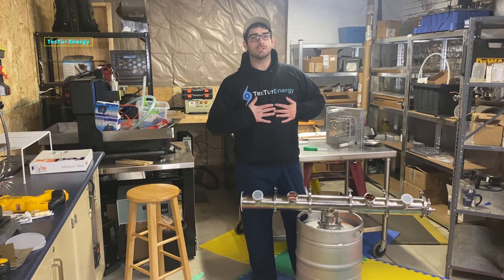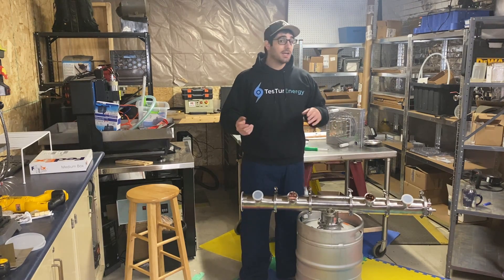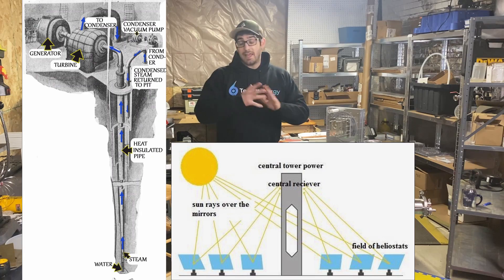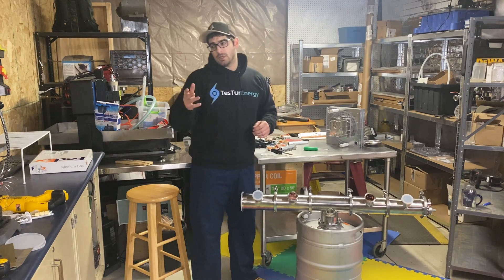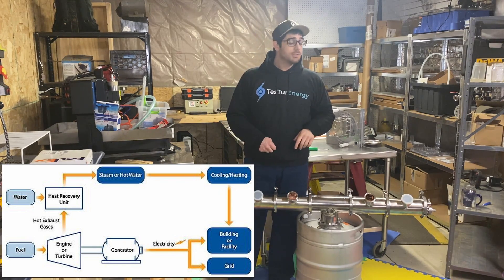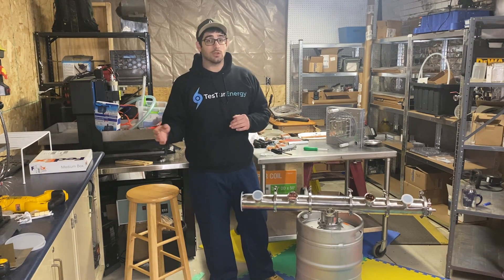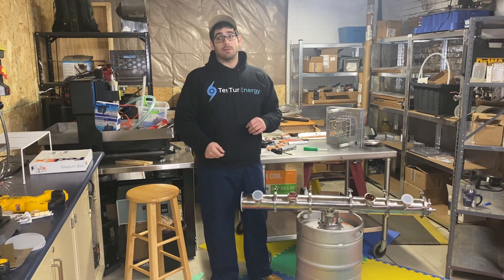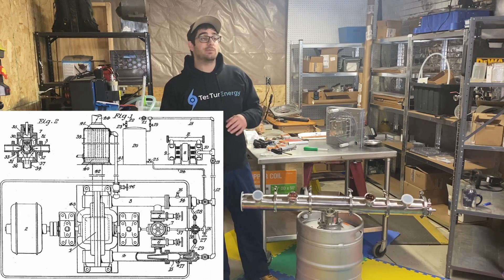Solis Talks Cold Steam Tesla Turbines - Nikola Tesla’s Electrical Power System + Patent GB 186,083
Solis Talks Tesla Gas Turbine, Cold Steam Vacuum Chamber, Renewable Combined Heat and Power - Part 1

Turbin tesla Tesla turbin steam tesla coil Tesla valve turbines of Telsa

Tesla explains at great lengths the power generator systems he has come up with in his article “Our Future Motive Power”. It’s an excellent read and I highly suggest reading through it if you haven’t yet!

The Other Renewable Energy: A History Of Ocean Thermal Energy Conversion (OTEC) Technology

NIKOLA TESLA BRITISH PATENT 186,083 - IMPROVED METHOD OF AND APPARATUS FOR THE ECONOMIC TRANSFORMATION OF THE ENERGY OF STEAM BY TURBINES

NIKOLA TESLA BRITISH PATENT 186,084 - IMPROVED PROCESS OF AND APPARATUS FOR DERIVING MOTIVE POWER FROM STEAM

NOTES ON A UNIPOLAR DYNAMO
by Nikola Tesla

NIKOLA TESLA U.S. PATENT 1,119,732 - APPARATUS FOR TRANSMITTING ELECTRICAL ENERGY

NIKOLA TESLA U.S. PATENT 1,266,175 - LIGHTNING-PROTECTOR

Cogeneration or combined heat and power (CHP) is the use of a heat engine[1] or power station to generate electricity and useful heat at the same time.